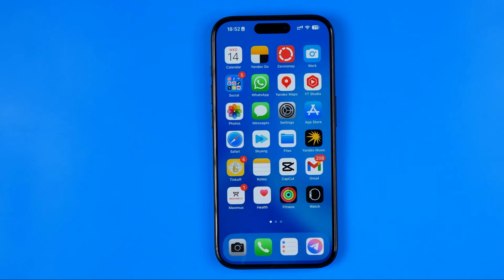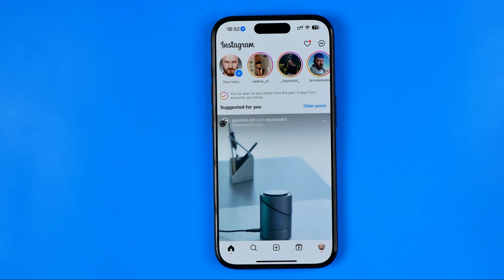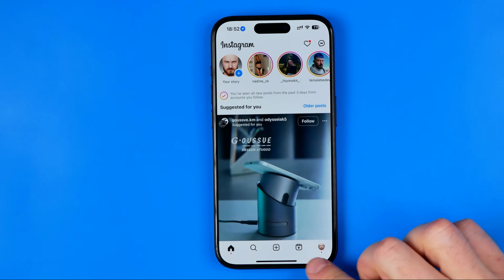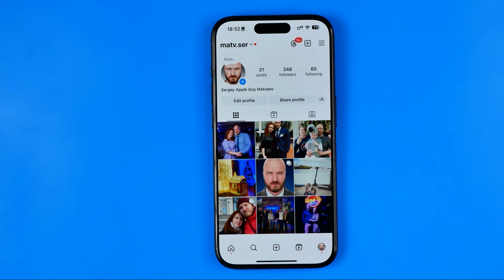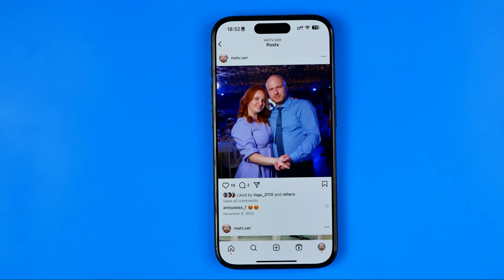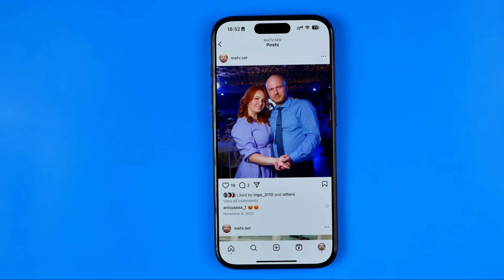How to Unhide Comments on Instagram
Here's how to unhide comments on instagram! In this video I will show you how to unhide instagram comments. Be sure to watch the video to the very end. You will learn how to unhide comments on instagram app. That's easy and simple to do!